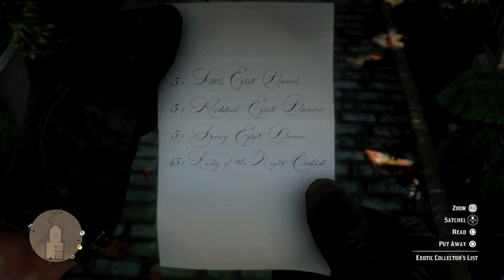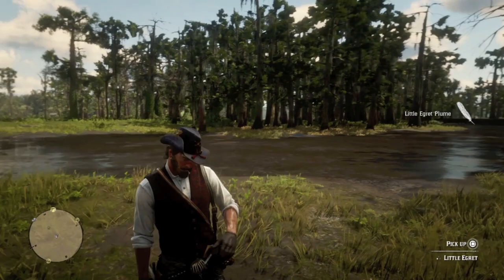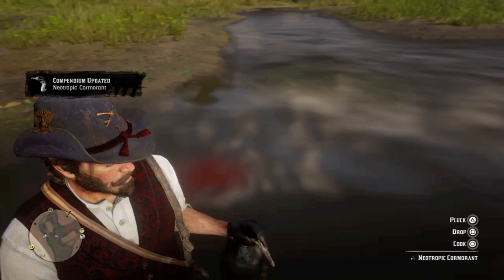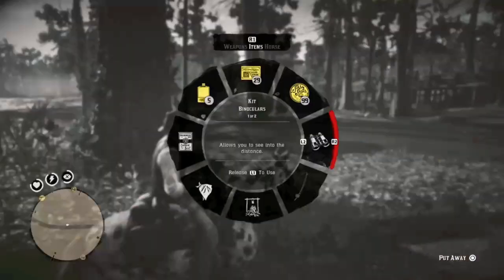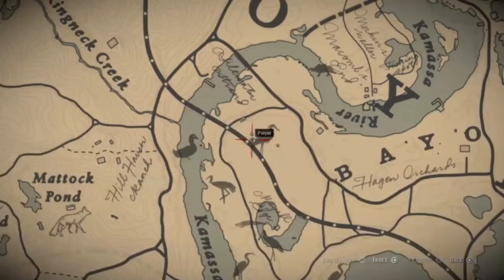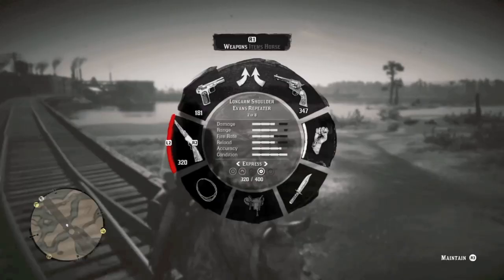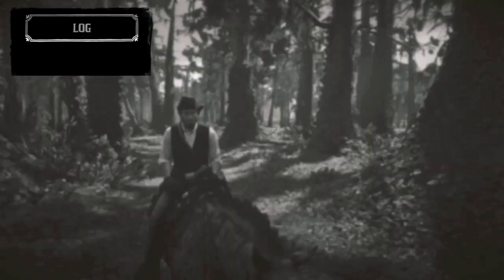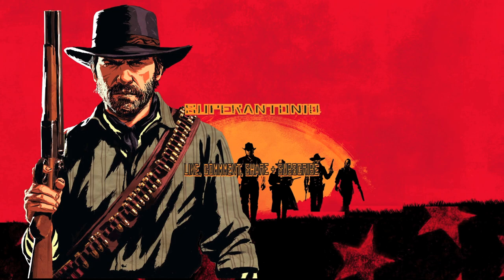Arthur is Really Not Fond of The Egrets in Red Dead Redemption 2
algernon wasp may be the most demanding friend arthur has outside of camp...